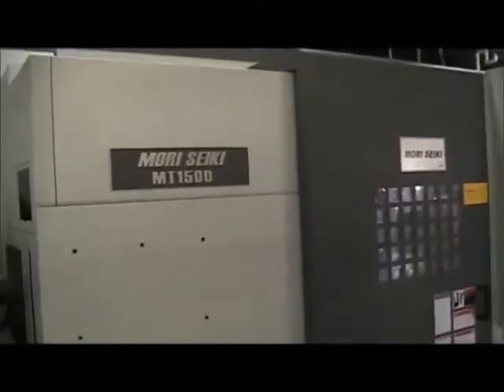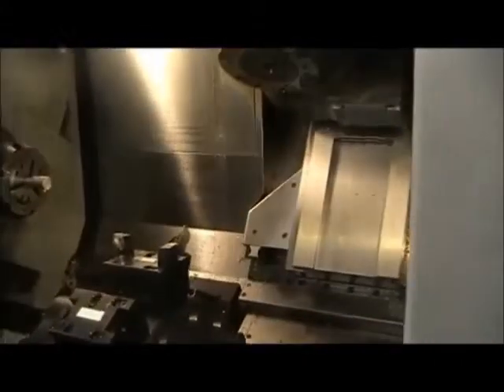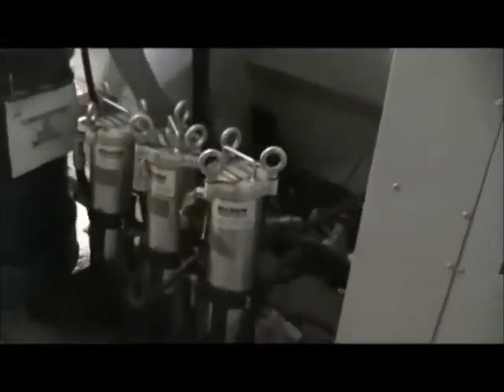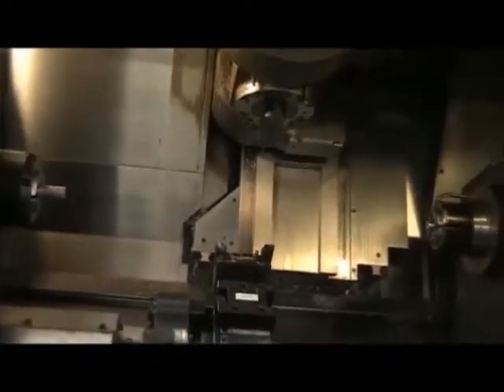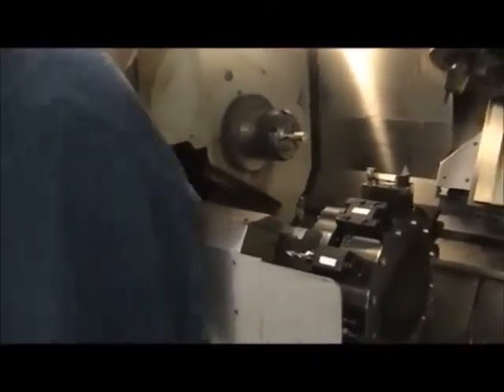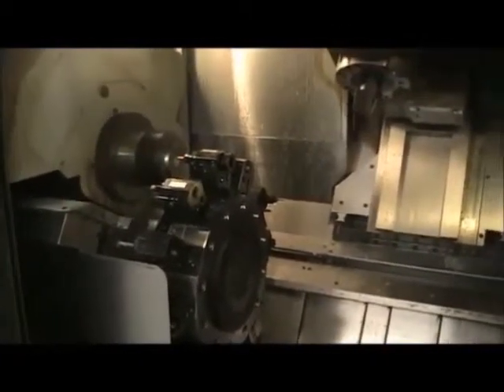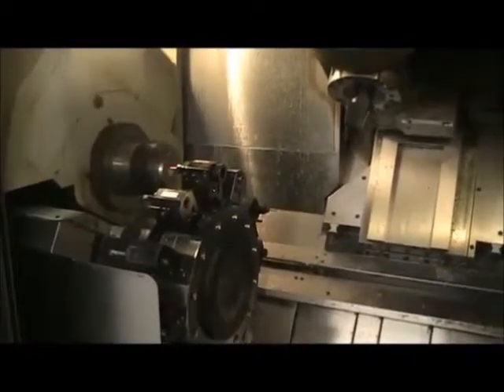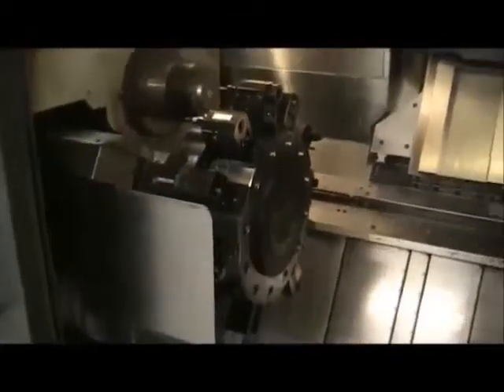337314 2005 Mori Seiki 1500SZ Part 1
General Specifications As Per Brochure (Please Verify Details):

Turning Length:                                36.2"
Mill Spindle Speed:                            12,000 RPM
B-Axis:                                        120 Degrees
Turret Positions:                              12
Tool Changer:                                  60 ATC
Tool Change Time:                              1.3 Seconds
Turret Turning Diamter:                        7.4"
Machine Stroke:                                +2.8"

Equipped With:
  Mori MSX-501 CNC Control
  Live Tooling
  Iemca MAster 880 Magazine Bar Loader
  TFP Mist Collector
  Sub Spindle
  B-Axis
  Chip Conveyor
  Misc Tooling

From the Mori Seiki Brochure--

Mori Seiki's MT1500SZ brings increased flexibility to their line of multi-axis

turning centers. As a variation of the MT1500 series, it is capable of

machining a variety of products, ranging from small and complex workpieces

requiring machining on all sides to the accurate machining of workpieces that

mainly involves turning, stated a company spokesperson. Additionally, the

machine can machine traditional machining center parts.  The MT1500SZ's 15.7"

maximum turning diameter and 36.2" maximum turning length accommodate this

range of products.

The flexibility is based on the standard 12,000-rpm (optional 20,000-rpm) tool

spindle that can be positioned over a range of 120 in 001 increments using the

B-axis and moved 2.8" in the Y-axis plane. The MT1500SZ also includes a sub-

spindle, allowing parts to be automatically transferred between the spindles

and all sides of a part to be machined without manual intervention. The

standard tool magazine holds 20 tools, with 40, 60, 120, and 180 tool magazine

options, and the automatic tool changer cycles in 1.3 seconds. A lower turret

with a 7.4" maximum turning diameter and live tooling available on all 12

stations allows for increase in machining efficiency and flexibility.

By utilizing advanced engineering and manufacturing techniques, the MT1500SZ

minimizes the displacement of the spindle center position and insures accuracy

in all planes, stated a company spokesperson. It uses a rolling guideway for

the Y and Z-axis, and a box way on the X-axis for accuracy and a rigid cutting

platform. The orthogonal Y-axis structure creates chip disposal and maintains

accuracy, while allowing use of the 2.8" stroke anywhere in the machine

travels